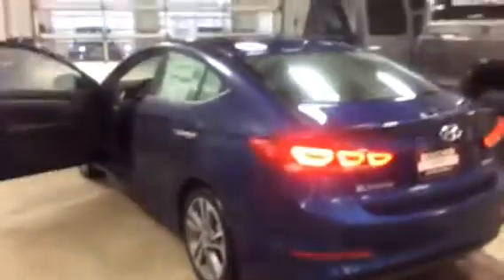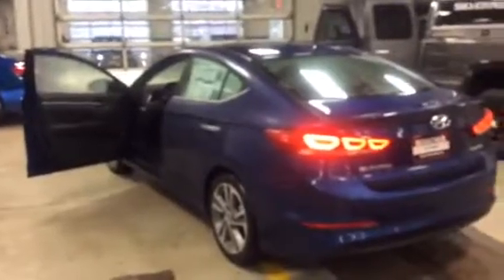Jeanne's 2017 Hyundai Elantra Limited w/Ultimate Package